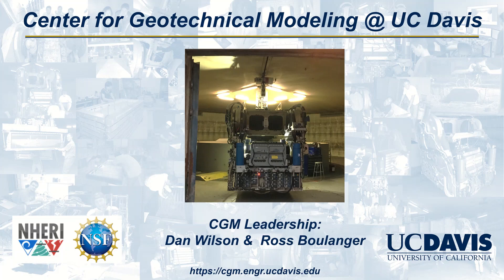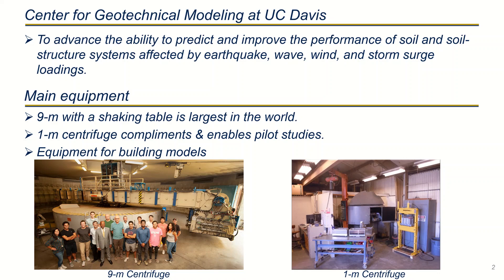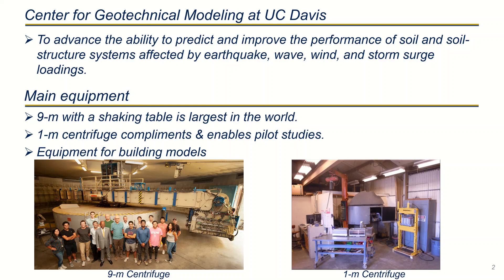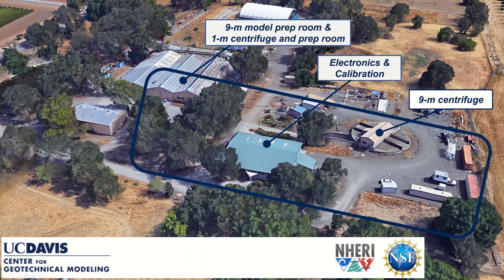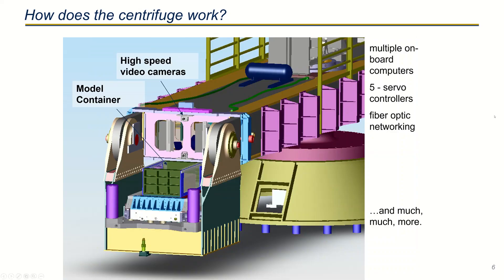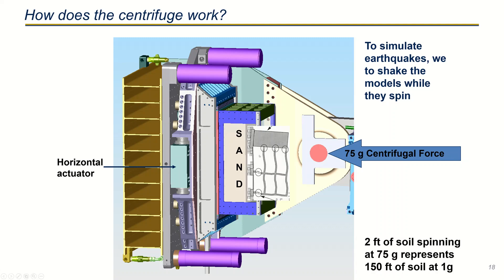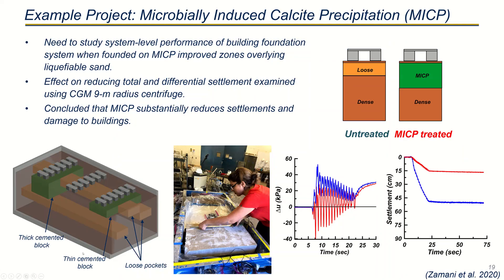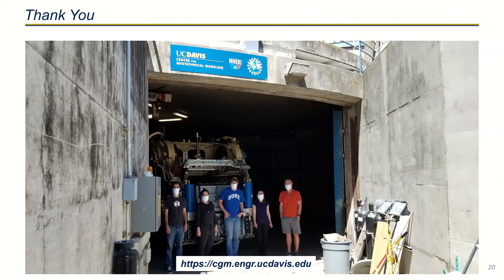NHERI UC Davis CGM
Learn about the NHERI Center for Geotechnical Modeling at the University of California, Davis and how the distinguished faculty, staff, and technical and operations personnel can support your research.